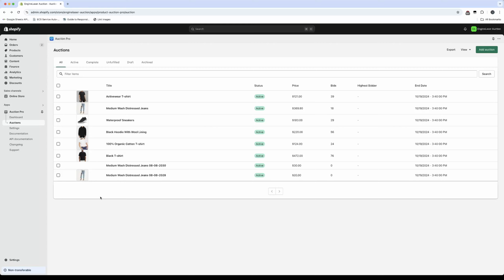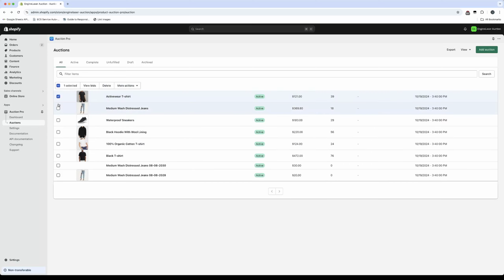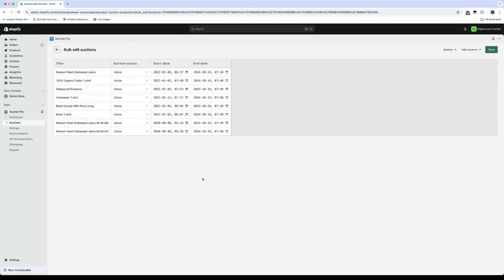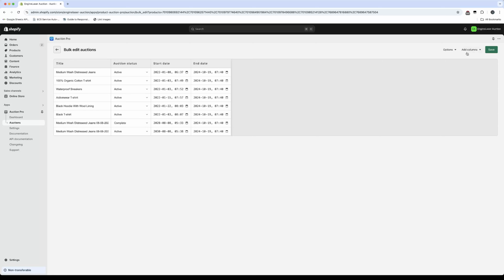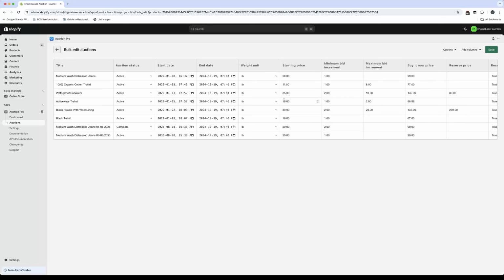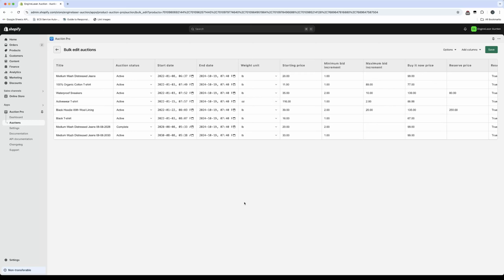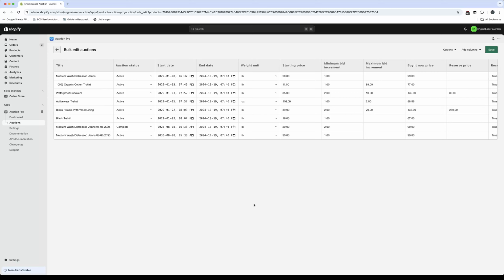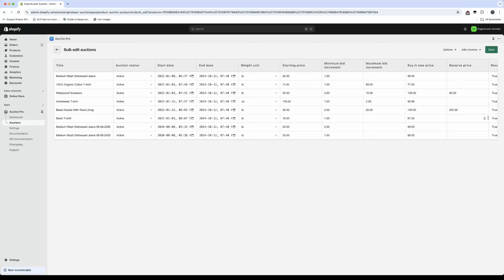Shopify Auction App - Bulk edit auctions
This video tutorial shows the quick and easy process of bulk editing auctions.  Multiple auctions can easily be edited within Auction Pro saving you time and effort when managing auctions.

0:00 Introduction
0:37 Bulk edit auctions
0:53 Add and remove columns
1:24 Equalize column values